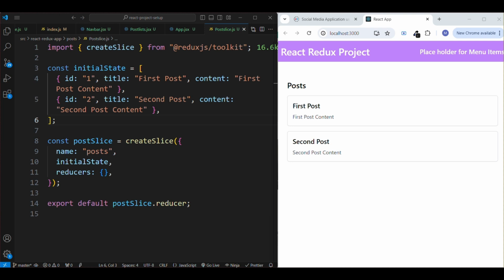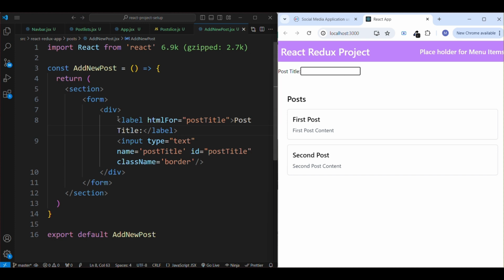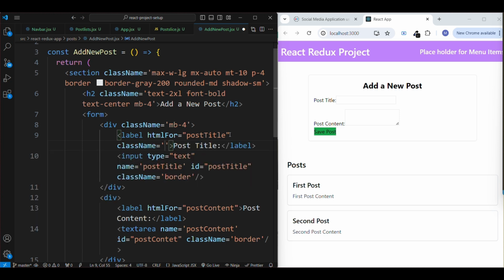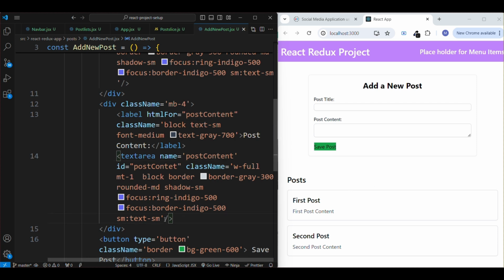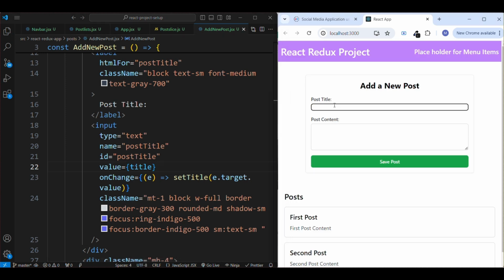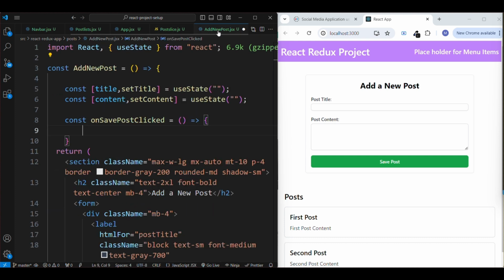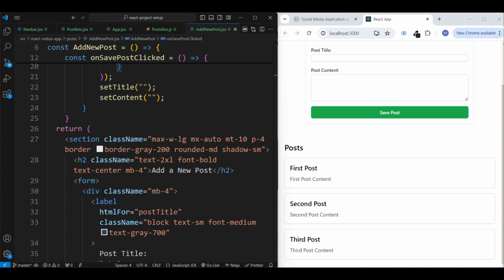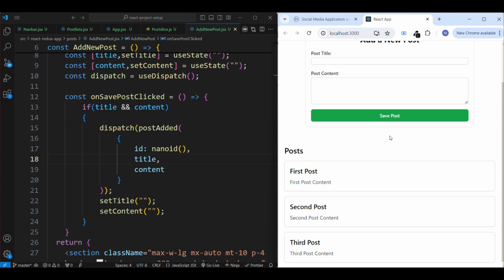Build Social Media Feed App with Redux & Tailwind CSS in React: PART 2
Redux state is updated by "reducer functions":

✂️ Reducers always calculate a new state immutably by copying existing state values and modifying the copies with the new data.
🧩 The Redux Toolkit createSlice function generates "slice reducer" functions for you, allowing you to write "mutating" code that is safely converted into immutable updates.
🏗️ These slice reducer functions are added to the reducer field in configureStore, defining the data and state field names within the Redux store.
🖥️ React components read data from the store using the useSelector hook:
🧐 Selector functions receive the entire state object and should return a specific value.
🔄 Selectors will re-run whenever the Redux store is updated, and if the data they return has changed, the component will re-render.
📤 React components dispatch actions to update the store using the useDispatch hook:
🚀 createSlice will generate action creator functions for each reducer added to a slice.
🔄 Call dispatch(someActionCreator()) in a component to dispatch an action.
⚙️ Reducers will run, check if the action is relevant, and return new state if appropriate.
📝 Temporary data like form input values should be kept as React component state. When the user completes the form, dispatch a Redux action to update the store.

🎉 Don't Miss Out on More Coding Tips and Tutorials!